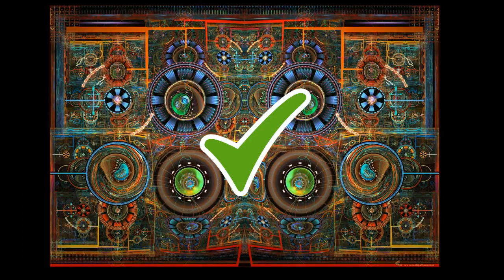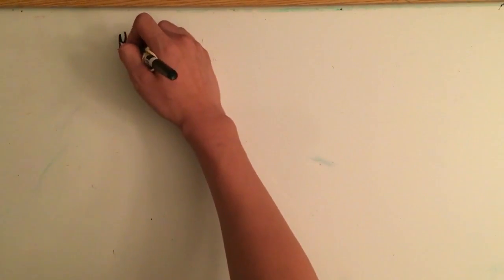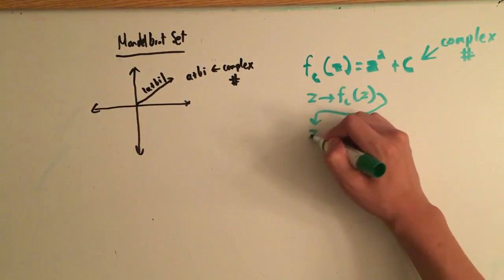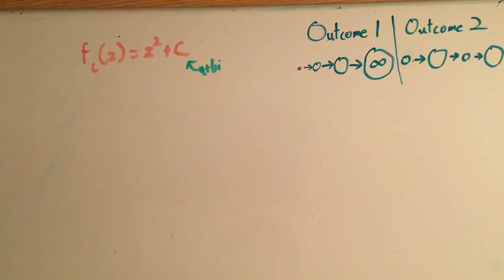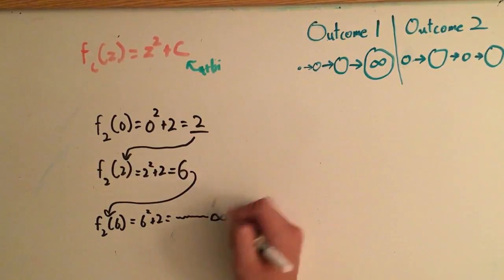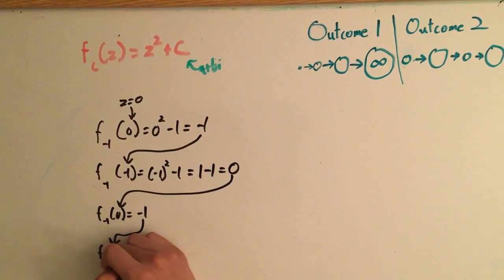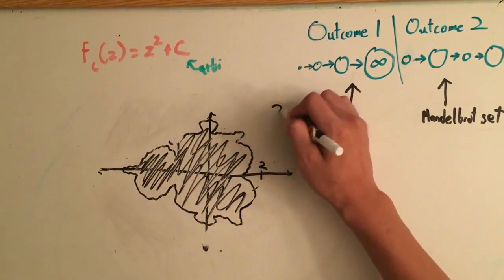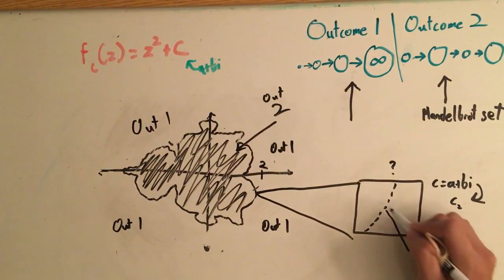Mandelbrot's Set-Andy Kim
Description of the Mandelbrot's Set by Andy Kim.